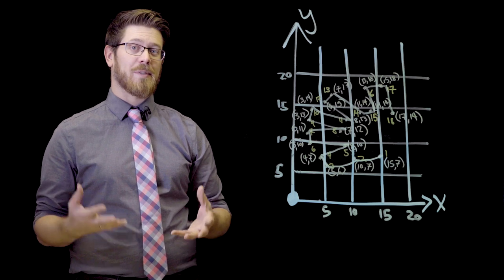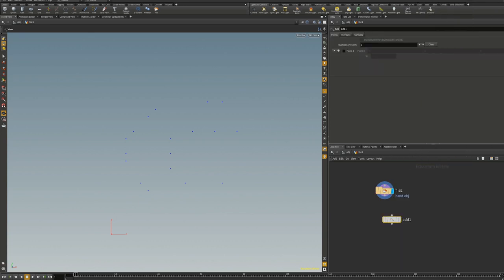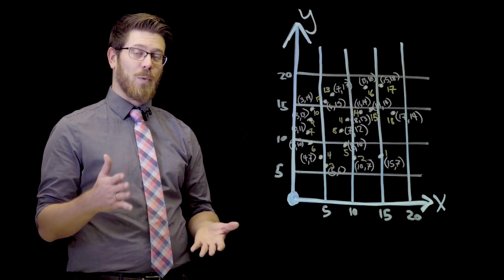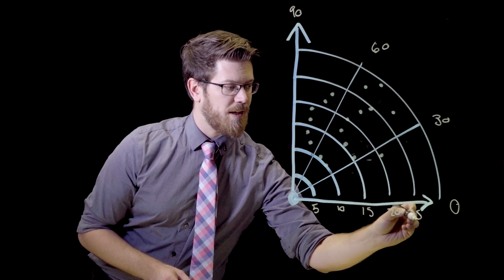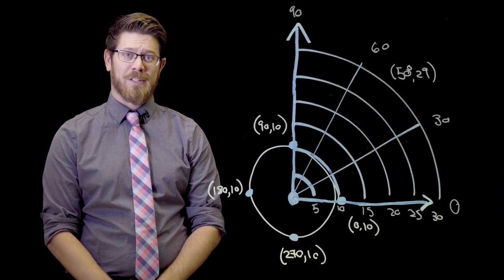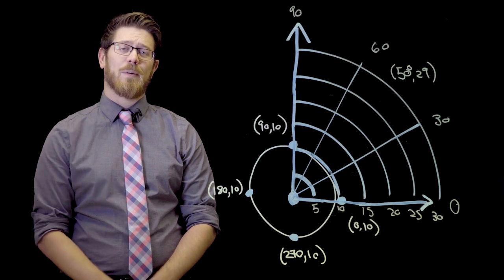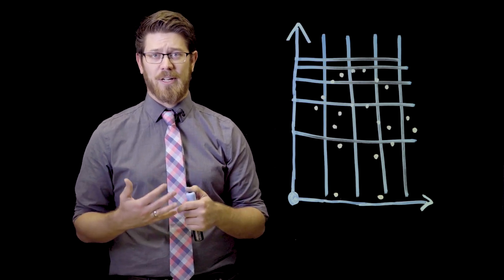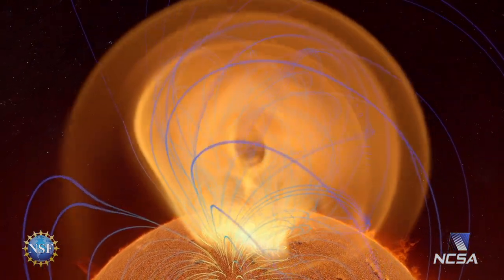3D Data Visualization Module 2.1: Virtual Coordinates